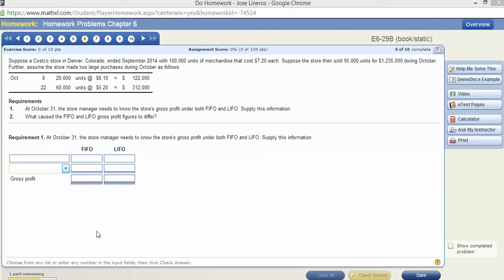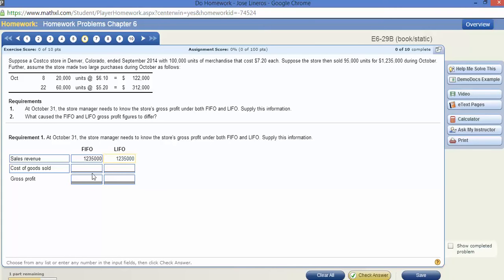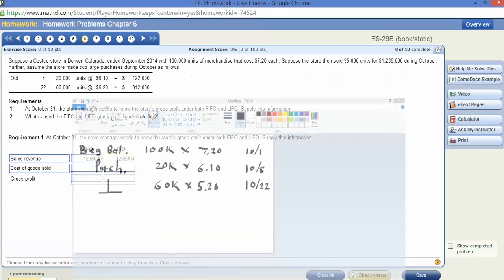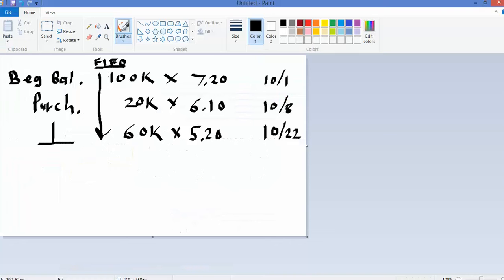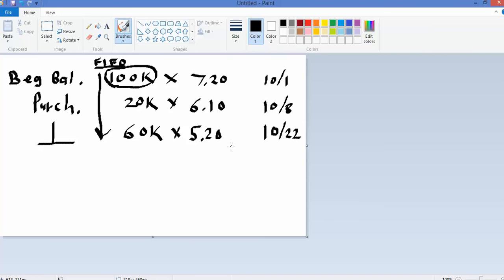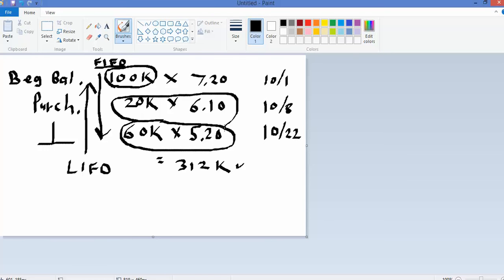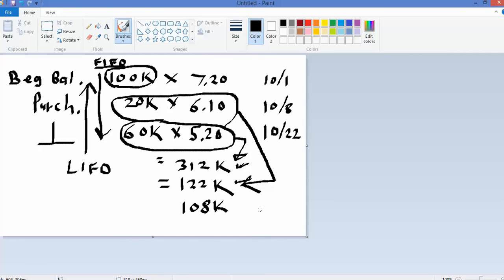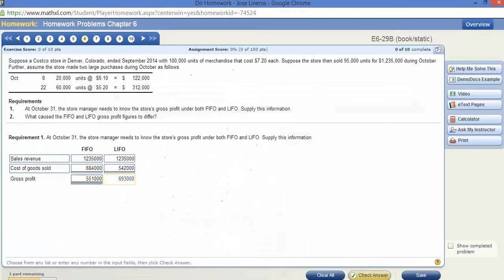ch 6 inventory cost of goods sold FIFO LIFO